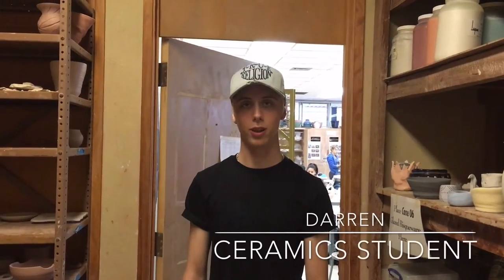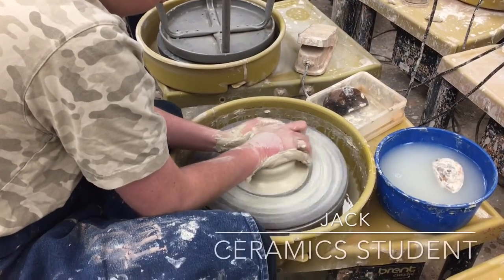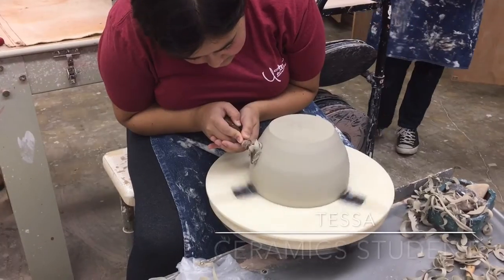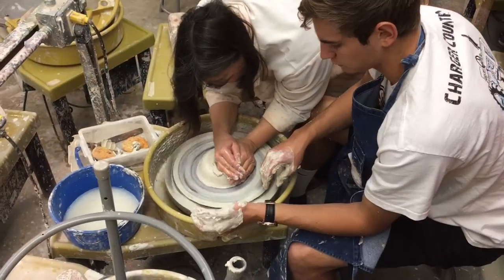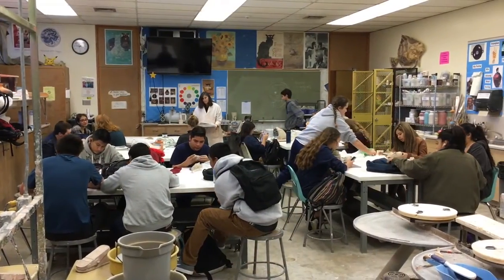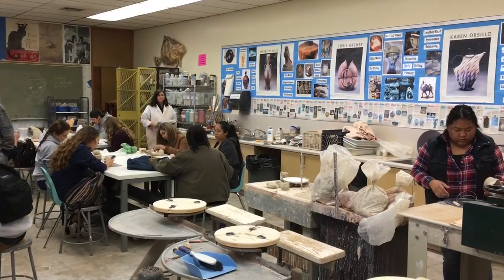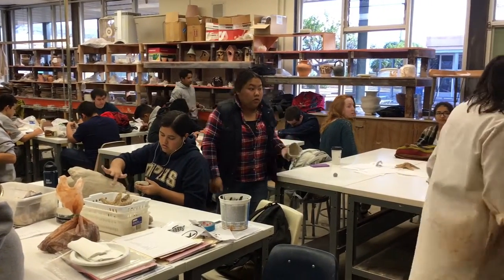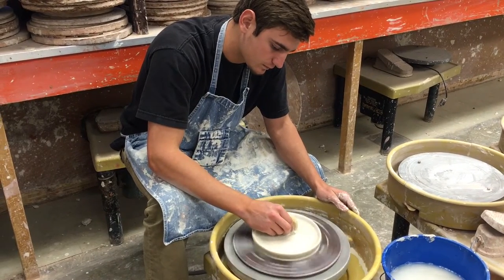DPNews - Ceramics/Sculpture Promo